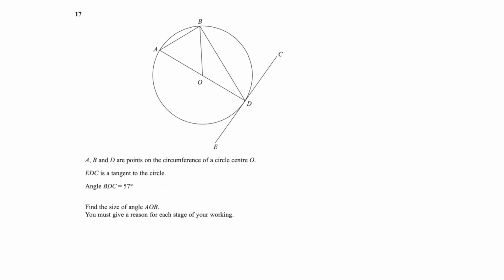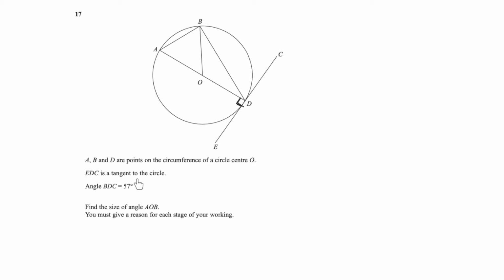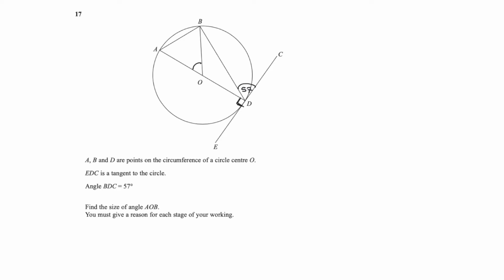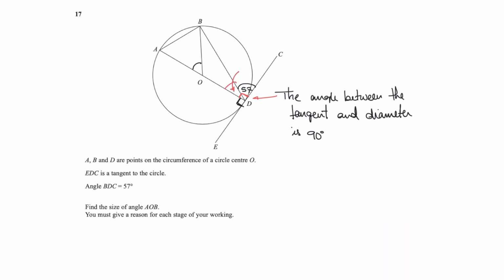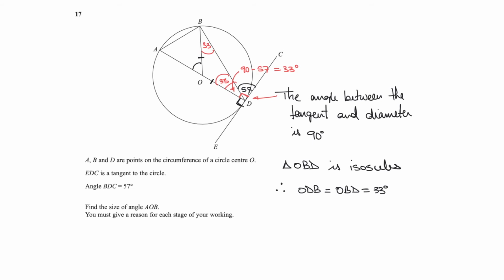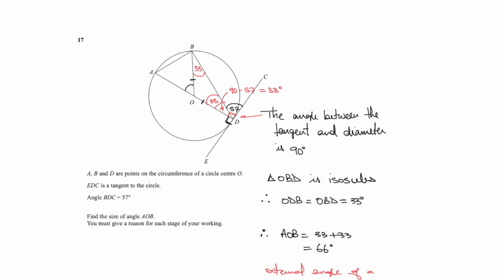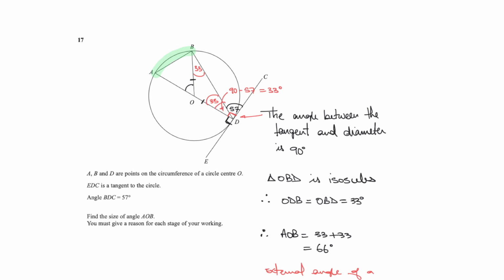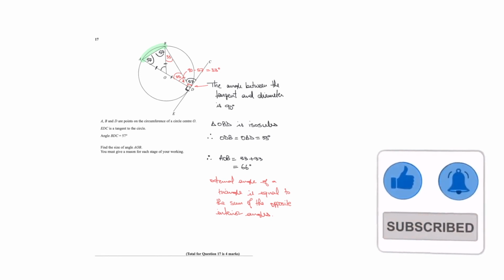Circle Theorems GCSE Revision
This is a walkthrough of a circle theorems question. See how to gain most of the marks form the examiner.